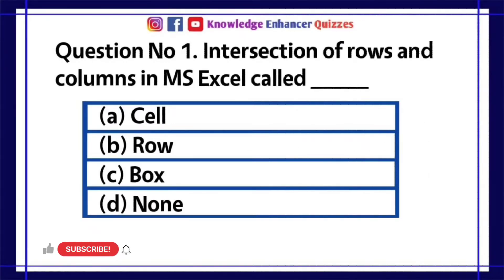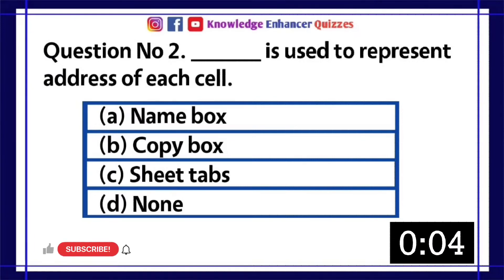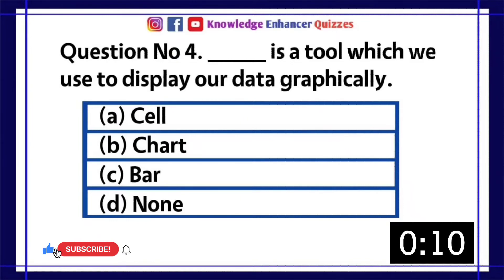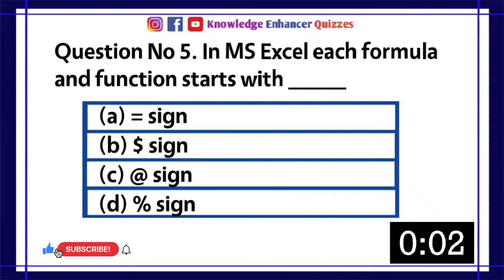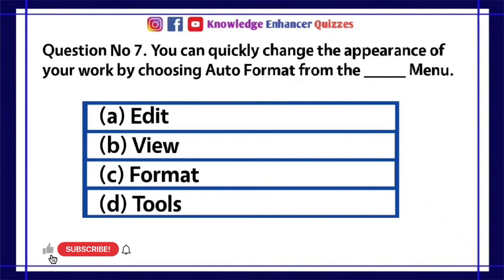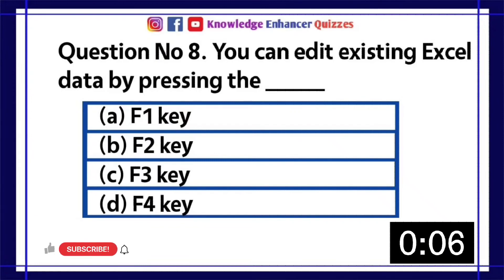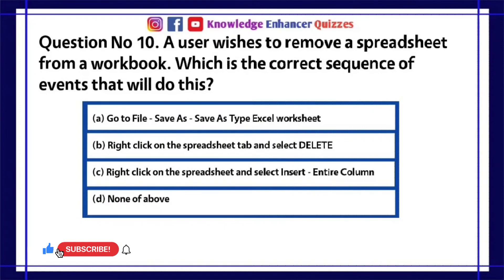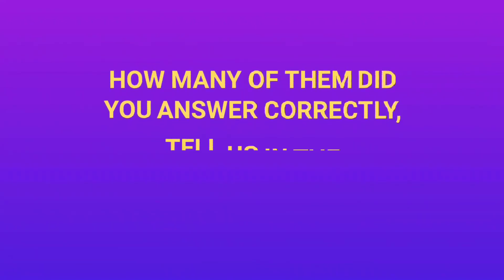MS Excel Quiz 2 | Computer Science Quiz | Knowledge Enhancer Quizzes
Welcome back to another thrilling edition of our MS Excel Quiz series! 📊💻

Join us for MS Excel Quiz 2, where we'll continue to challenge your knowledge of Excel functions, formulas, and data manipulation.

Test your skills and see how well you can navigate through complex spreadsheets and solve tricky problems. Whether you're a student, professional, or just an Excel enthusiast, this quiz is perfect for anyone looking to sharpen their Excel skills.